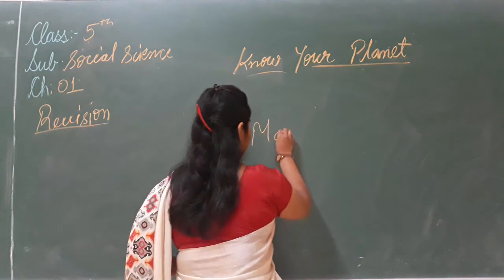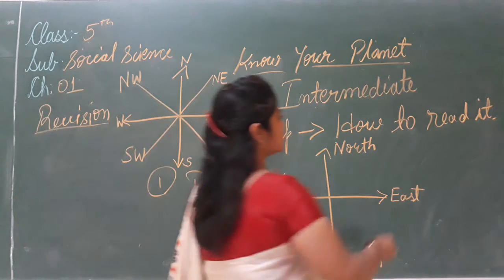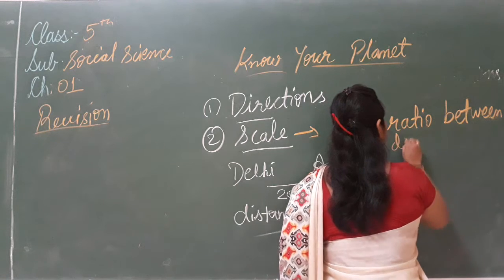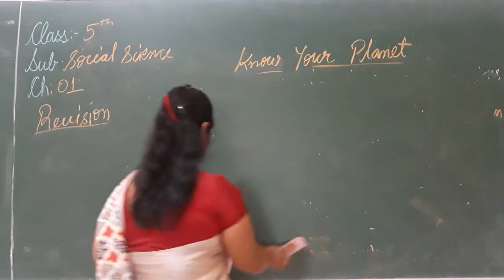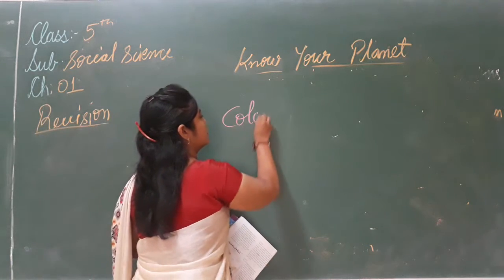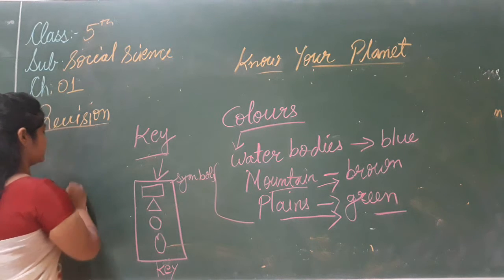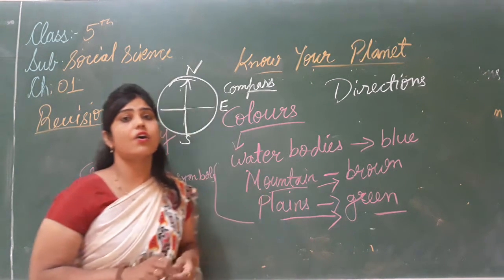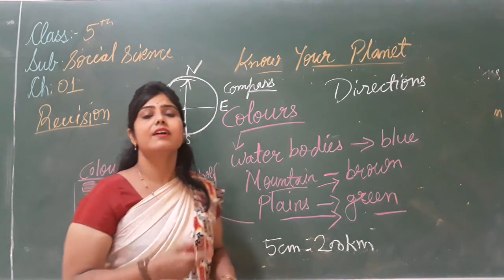Class 05 SST Ch 01 Revision Lect 02